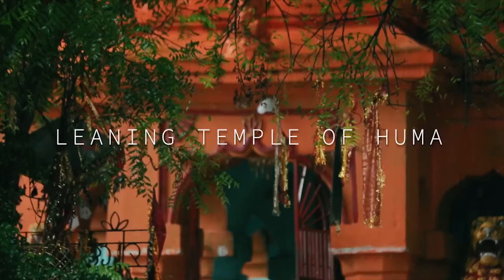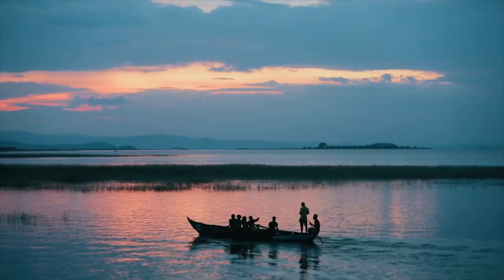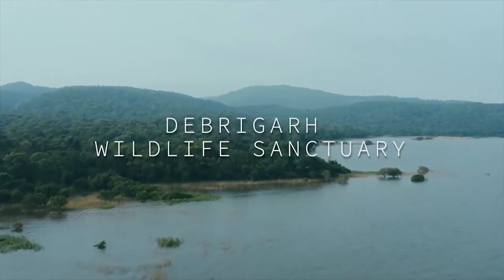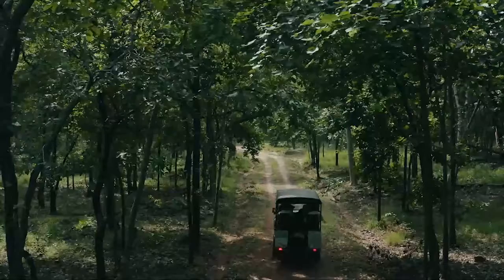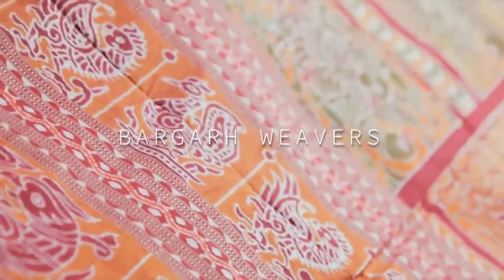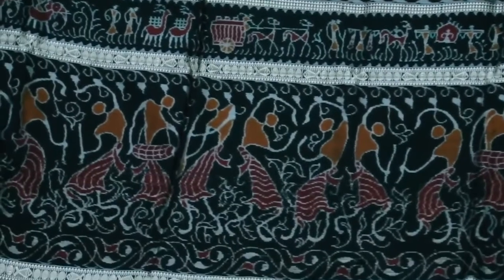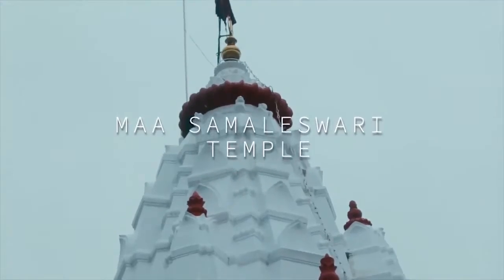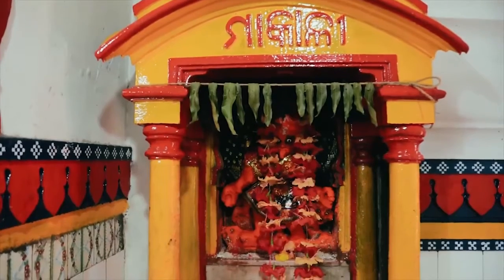Best Tourist Places to Visit in Sambalpur - Ashmita Holidays Pvt Ltd